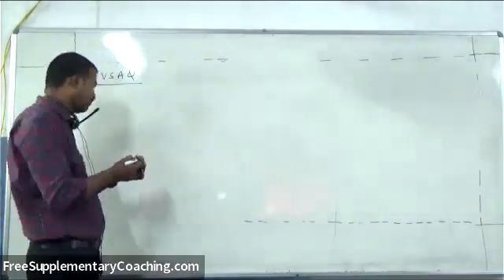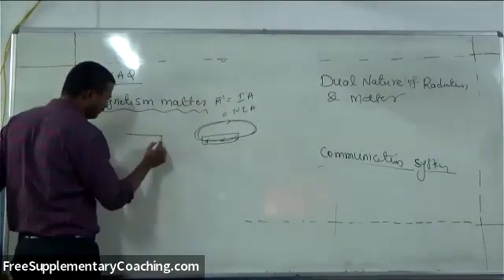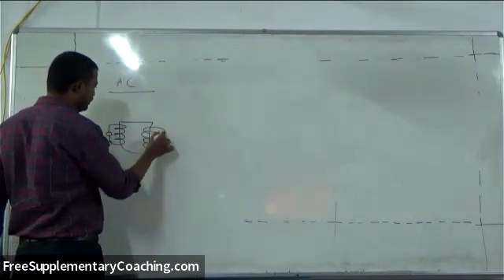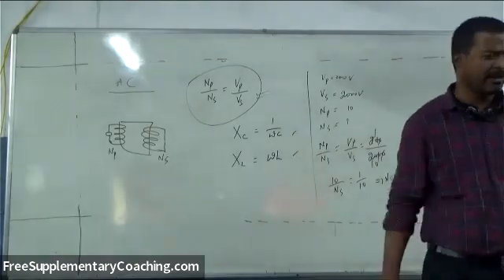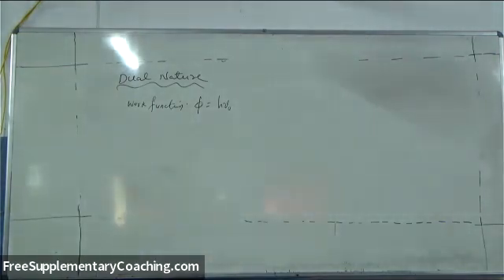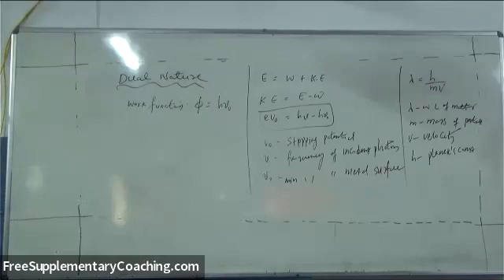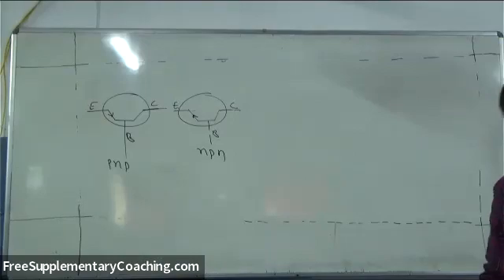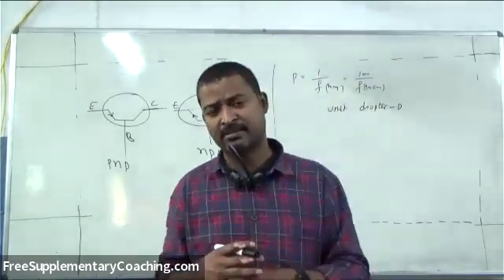Inter 2nd Year Physics - Raju Sir 30-May | SDIF |Shaheen Academy